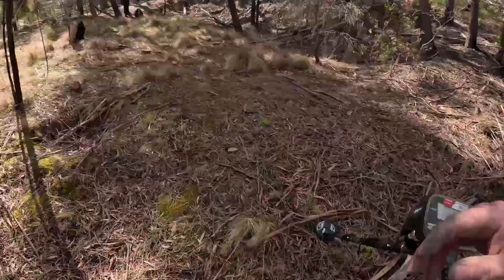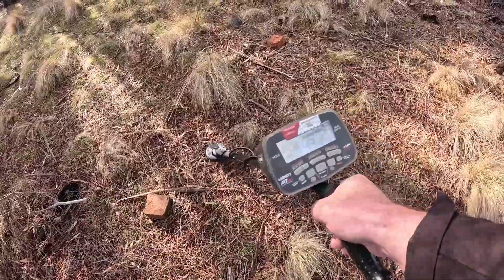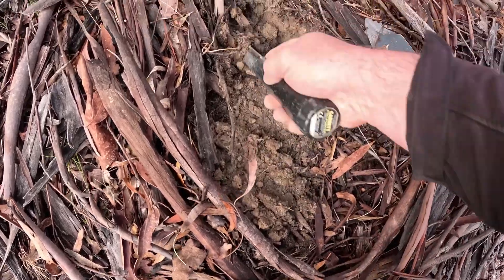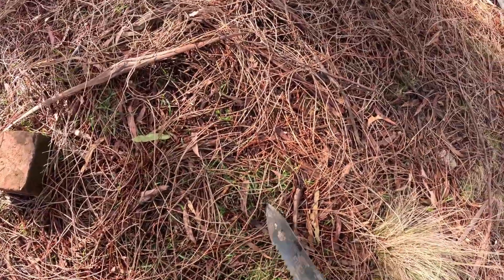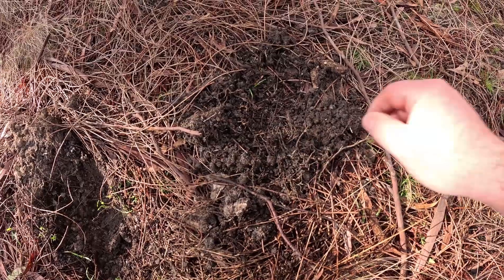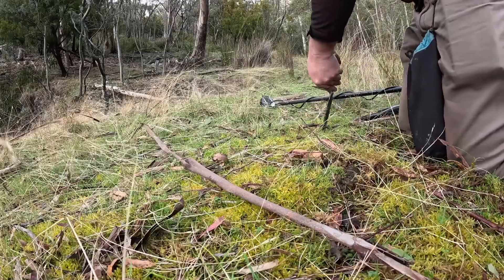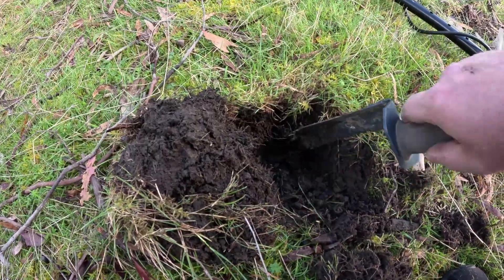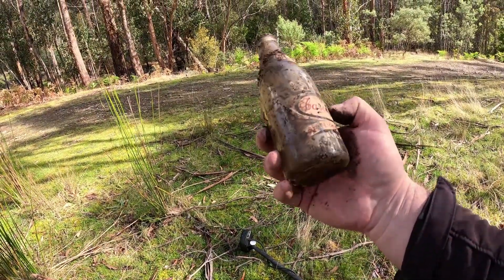Metal detecting awesome relics amongst the house ruins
What an awesome day out! Some really cool relics on this one, I think I'll be revisiting this location